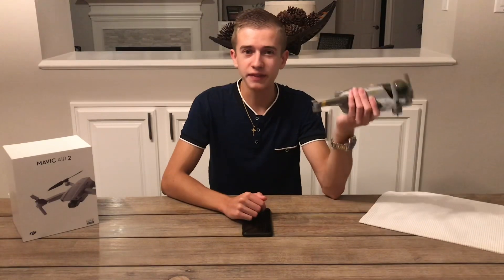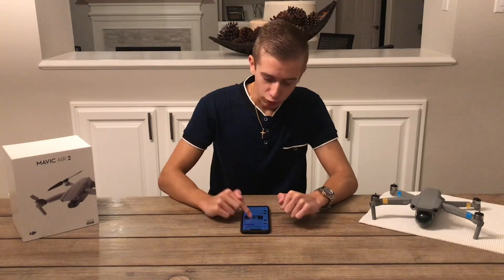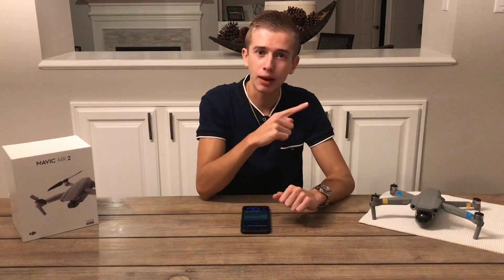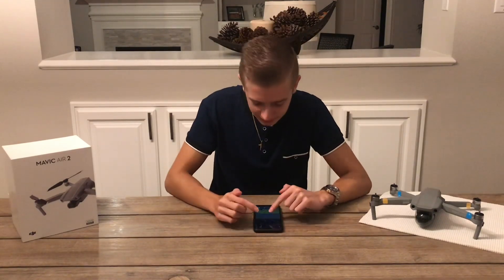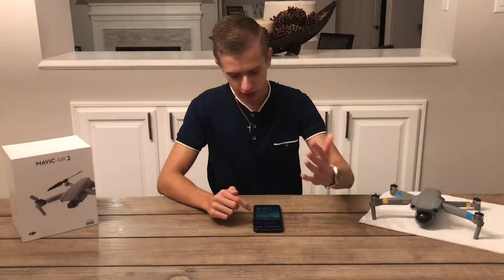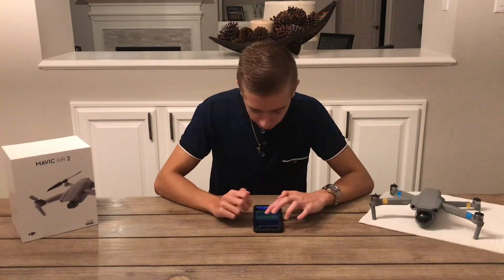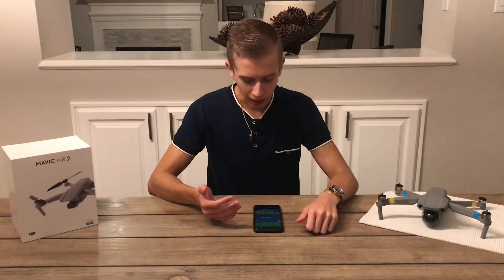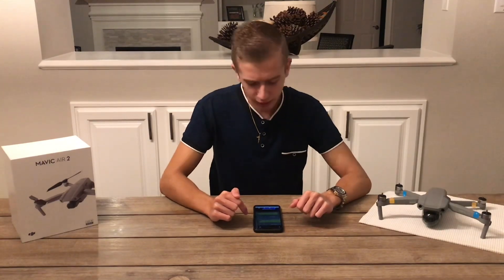DJI Robomaster Tello Talent Everything you Need to Know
In this video we talk about everything that we know regarding the upcoming DJI Robomaster Tello Talent.